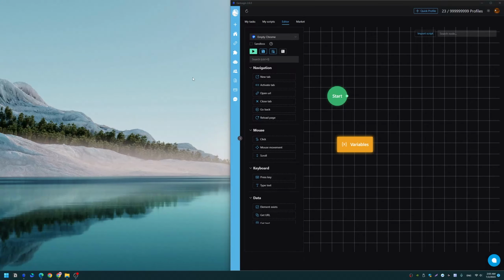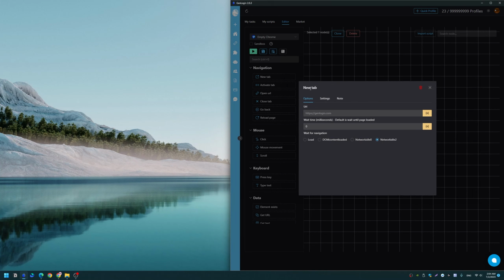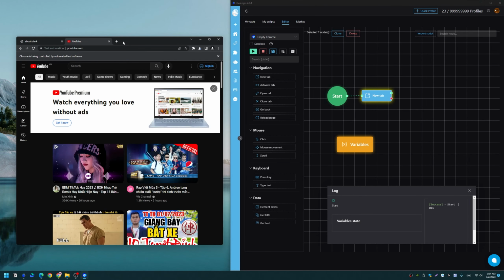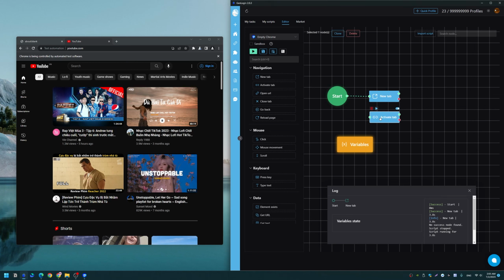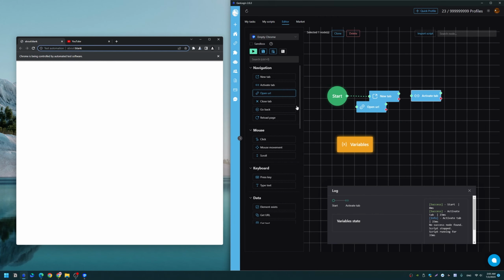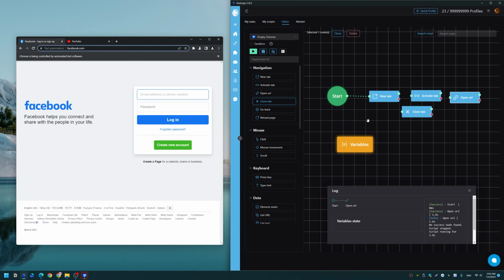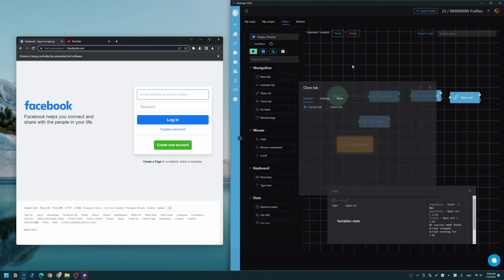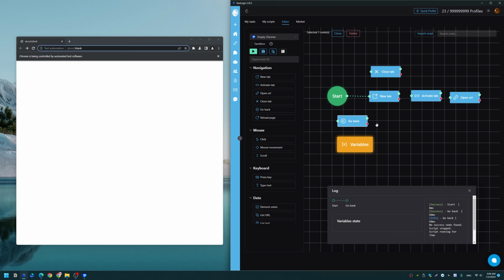Lesson 2: Navigation | Automation Academy V2.0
The very first group of buttons you need to know is Navigation.

GenLogin V2.0 launched in May 2023, promising to "automate your future" work.

GenLogin is an automated browser software that manages multiple accounts on Facebook, eBay, Amazon, and Esty platforms under anonymous profiles that replace virtual machines and VPS. Not only that, GenLogin is a tool that allows you to write automated applications using drag-and-drop operations alone. GenLogin ecosystem makes it easier for you to work with e-commerce platforms, social media platforms, GenMarket ecosystems, GenMMO, GenAppify, etc. help automate work quickly.

Download and try GenLogin now with five free profiles on our website and join the GenLogin community on Telegram
GenLogin - Anti-detect and Automation Browser